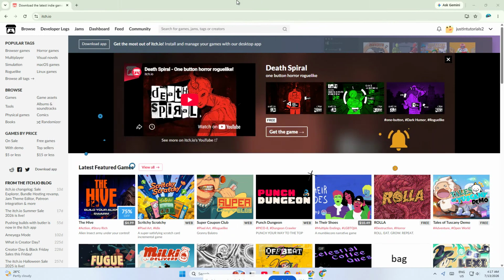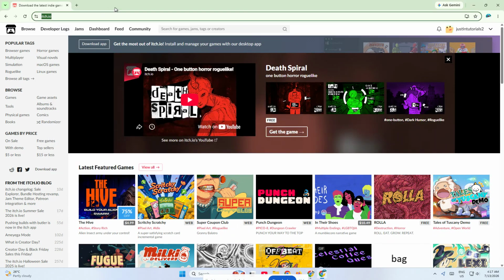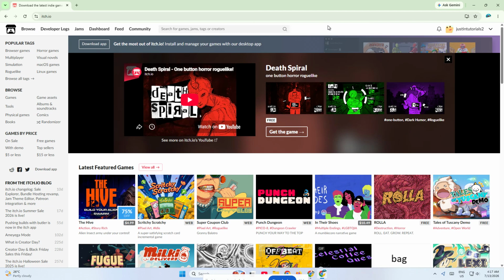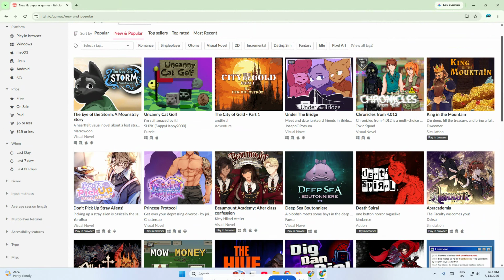How To View New And Popular Games In Itch Io (Easy Guide)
Learn how to view new and popular games on itch.io in just a few clicks. This quick guide shows you exactly where to go so you can discover trending indie games and fresh releases fast.

🕚Timestamps:
0:00 Intro
0:13 Open itch.io Website
0:25 Click Browse From The Top Menu
0:37 Click New & Popular
0:52 Browse Trending Games
1:07 Outro

✍️What You'll Learn In This Video:
• How To Open The Itch.Io Website
• How To Access The Browse Menu On Itch.Io
• How To Find The New & Popular Games Section
• How To Discover Trending Indie Games On Itch.Io
• How To Browse Freshly Released Games Quickly

💡Pro Tips:
• Use the Browse menu to explore more than just games, including assets and community content.
• Check New & Popular regularly to stay on top of trending indie releases.
• Combine itch.io filters with the New & Popular section to narrow your search faster.
• Open game pages to read descriptions, tags, and reviews before downloading.